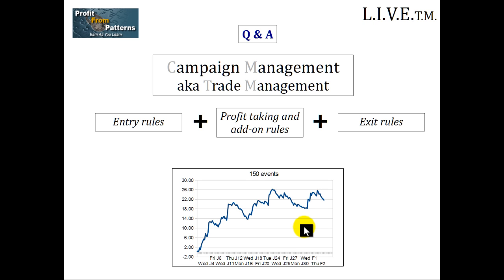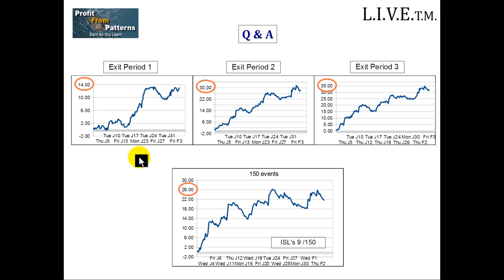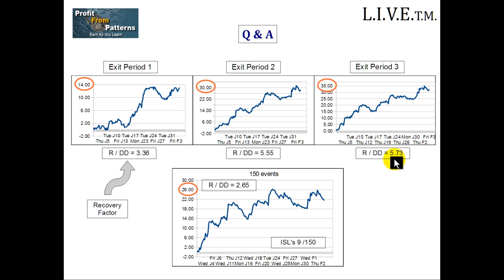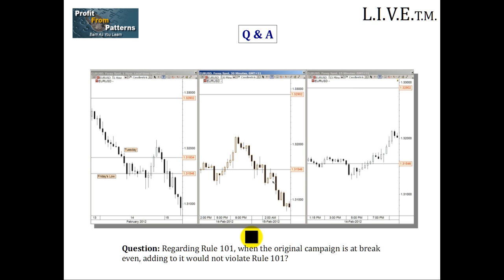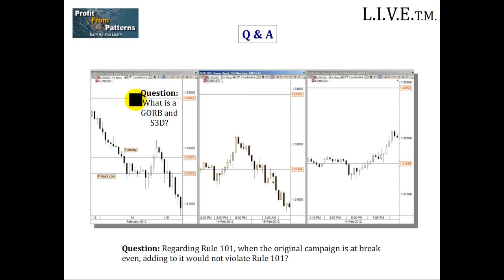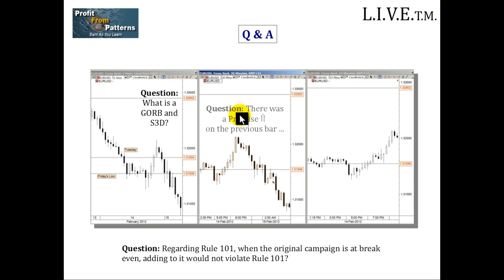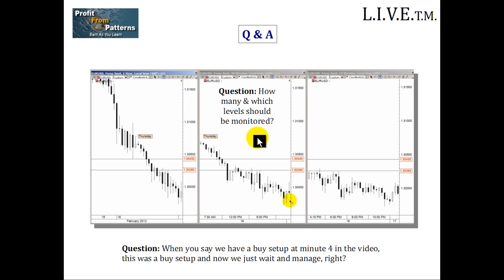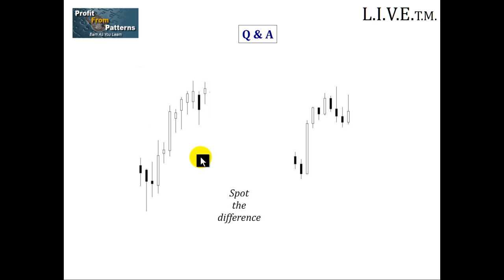February 18, 2012 - Q & A with L.I.V.E.T.M.